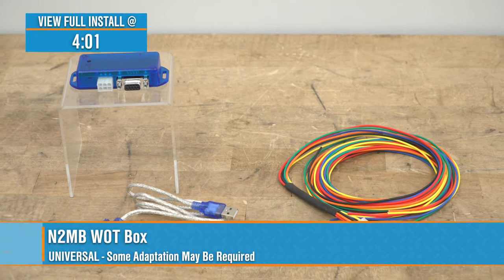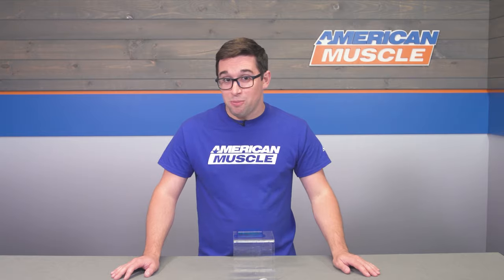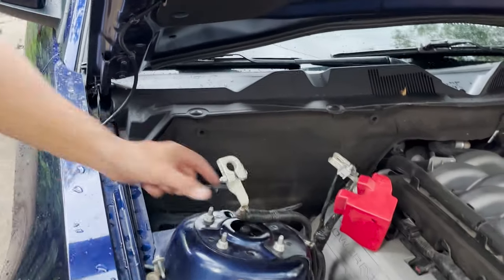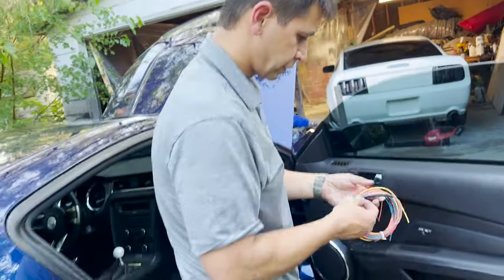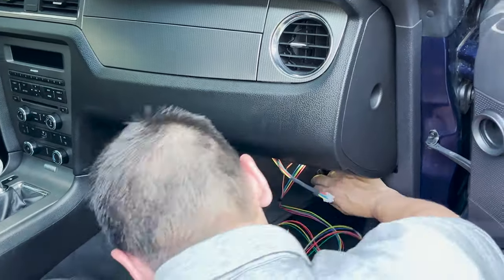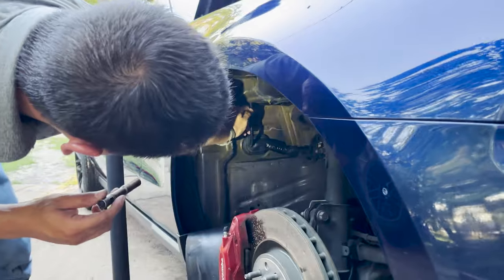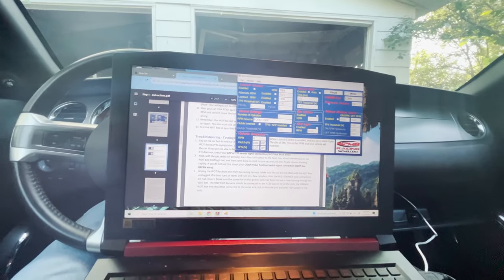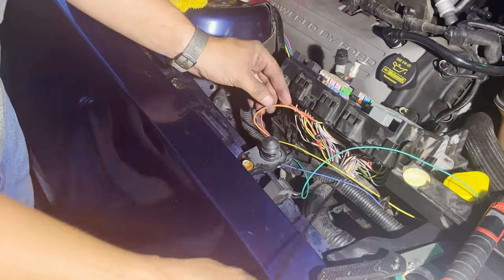Ford Mustang N2MB WOT Box Review & Install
N2MB WOT Box. The N2MB WOT Box adds no-lift shifting and 2-step launch control to any fuel-injected vehicle making it ideal for drag racers. The WOT Box works on both manual and automatic transmissions and can be used on naturally aspirated, turbocharged, and supercharged vehicles.

No-lift Shifting. The N2MB WOT Box makes no-lift shifting on manual transmission vehicles easy by cutting your engine's ignition for a very short period while you no-lift shift. You can perform a no-lift shift by keeping your foot on the gas through your shift. The ignition cut allows the synchronizers in your transmission to mesh easily, reducing the chance of missing a gear and damaging your transmission. Keeping your foot down through the shift also allows you to hold boost through the shift, significantly improving your quarter mile time.

Two-Step Launch Control. The 2-Step launch control modulates the ignition by cutting power to individual ignition coils to hold the engine RPM you want to launch at. If you have a turbocharger, the turbo will spool up while you do this. You can use this feature for a more consistent and more powerful launch with boost!

Application. The N2MB WOT Box features a universal design so it can be used on both manual and automatic fuel-injected vehicles. Some adaptation may be required. Please note Not for use on diesel vehicles.

Intro - 0:00
Features - 0:34
Construction - 2:39
Price - 3:19
Install Difficulty - 3:33
Full Install - 4:01

AmericanMuscle.com is your aftermarket Muscle Car Parts authority for all things Mustang, Mopar and Chevy! We offer Free 2 or 3-Day Shipping on more than 10,000 products and a staff of Muscle Car Enthusiasts. So give us a call and let us help build your Mustang, Mopar or Chevy today!